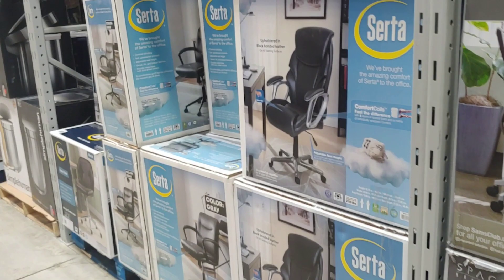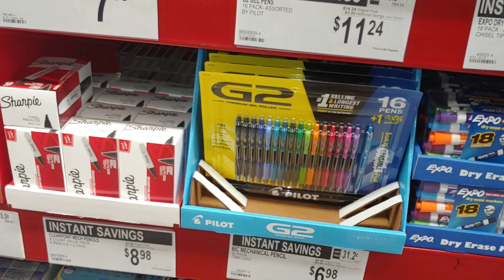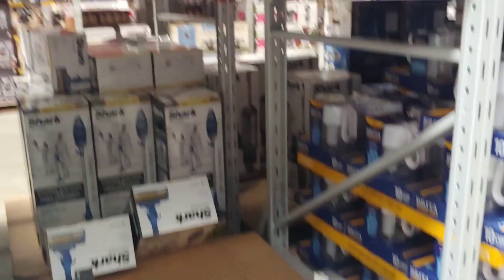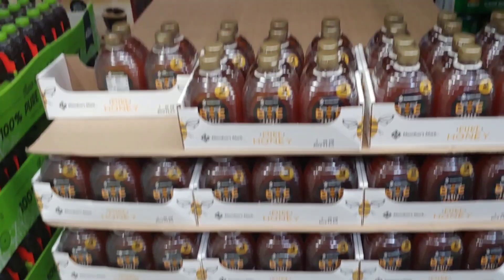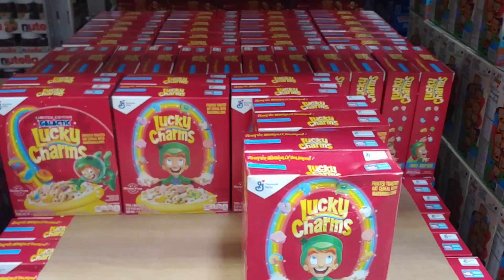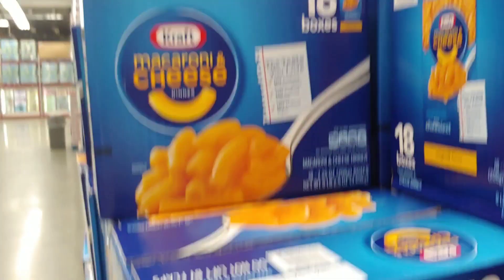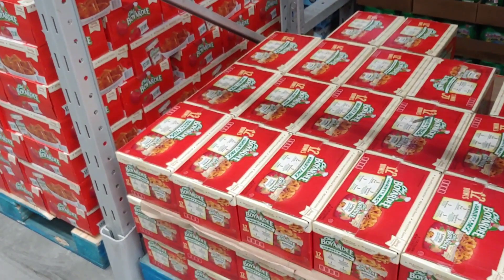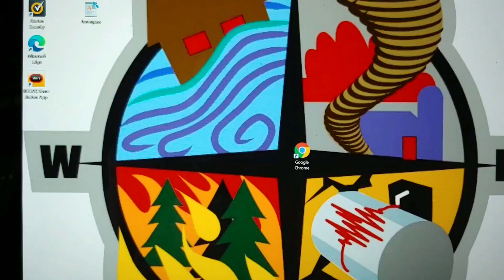SHTF - SAMS CLUB - MID MONTH WALK ABOUT - SUMMER SAVINGS - July 20, 2021